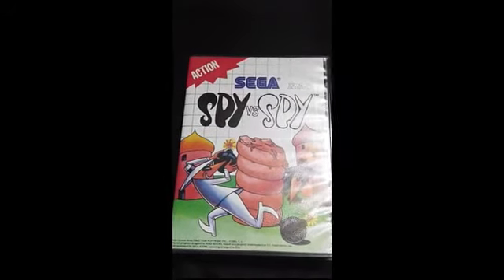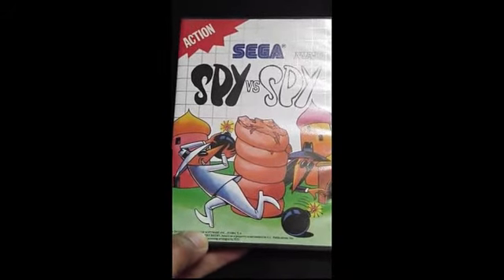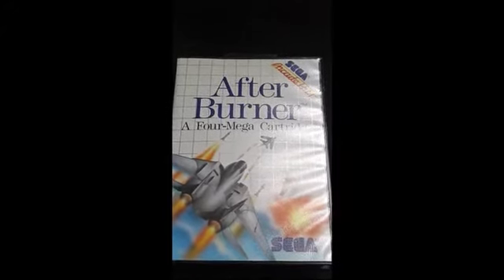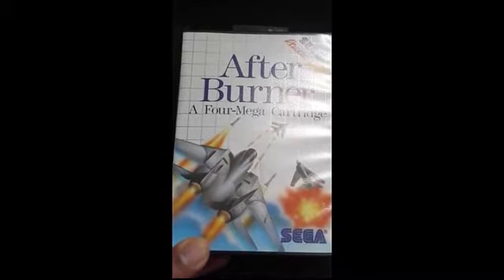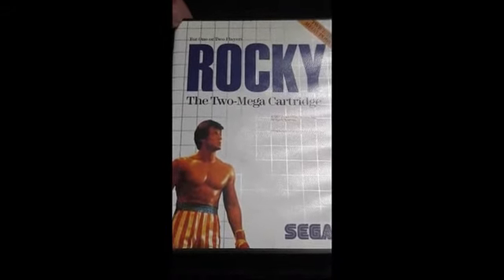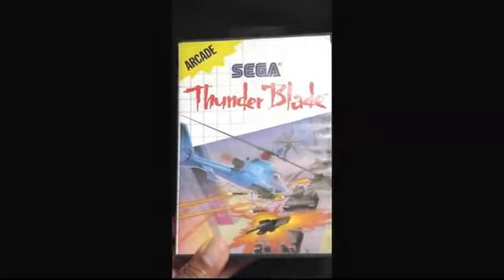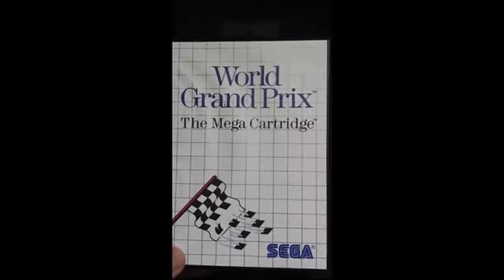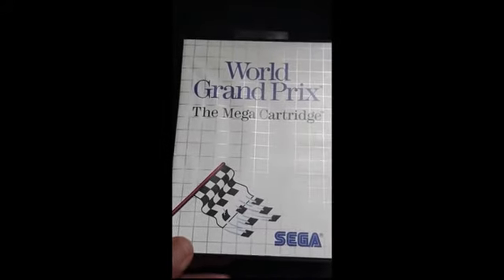sega master system collection part one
this is part 1 of whos the master im doing a series for the sega master system on collecting every north american game for it.